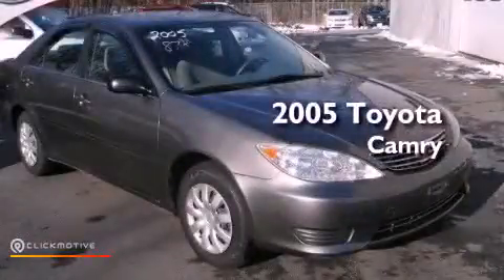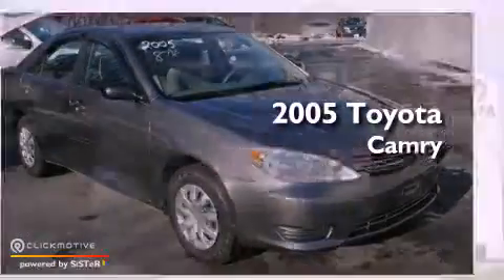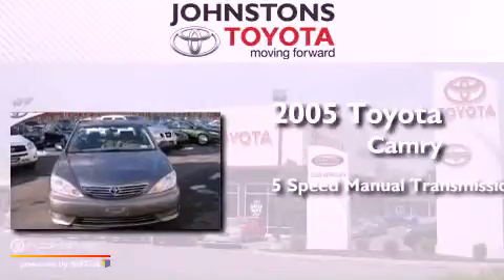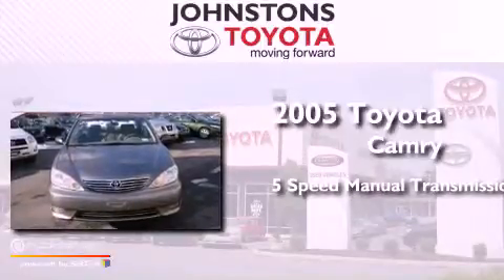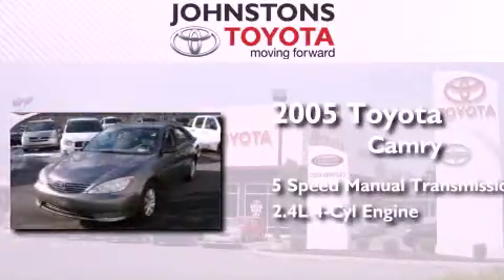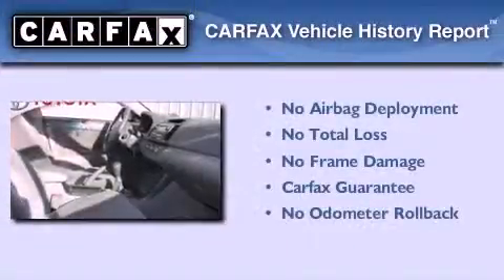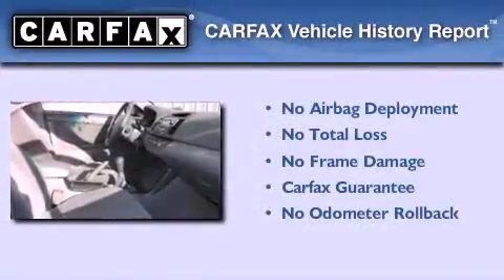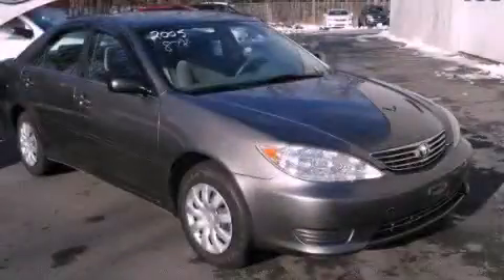2005 Toyota Camry Middletown NY 10958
Year : 2005
 Make : Toyota
 Model : Camry
 Engine : Gas I4 2.4L/146
 Trans . : Manual
 Exterior : Phantom Gray Pearl
 Miles : 87,387

 Stock : A63897